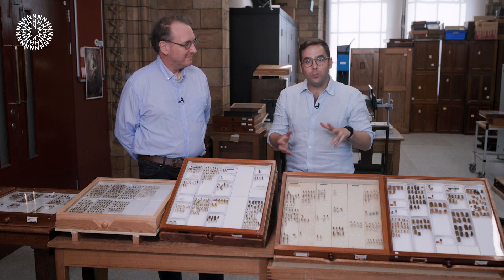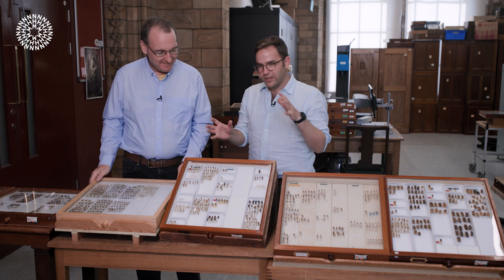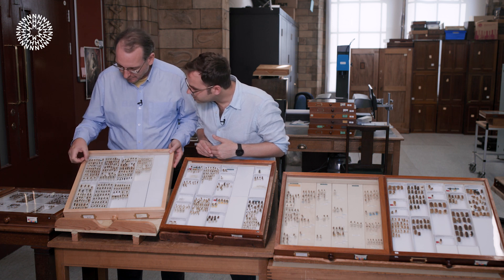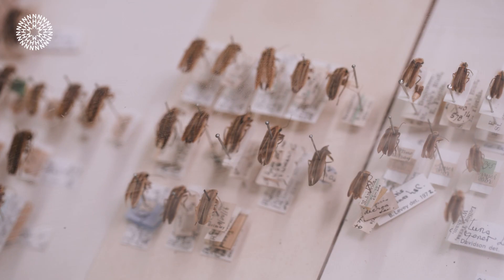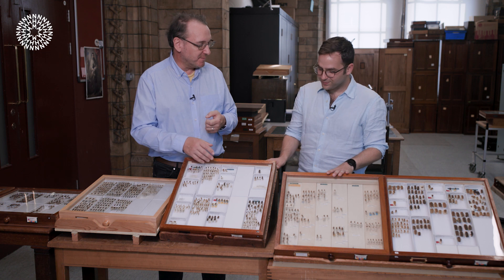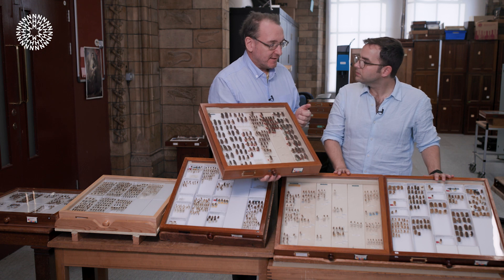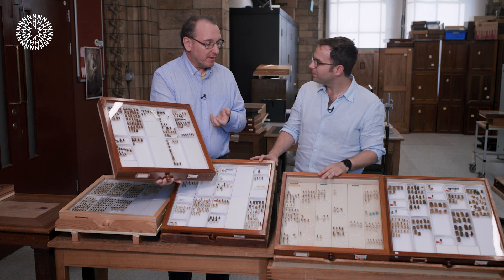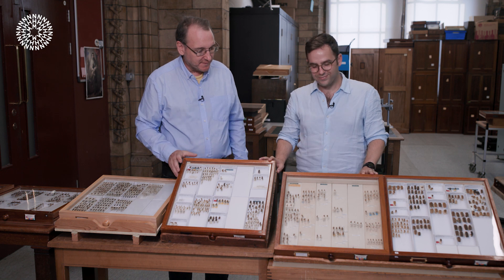A closer look at fireflies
Join Josh Davis and Museum scientist Max Barclay as they dive into the surprising science behind fireflies, glow worms and the many varieties found around the world.